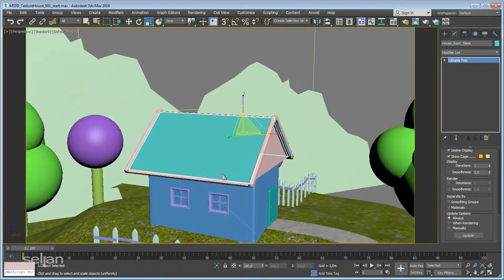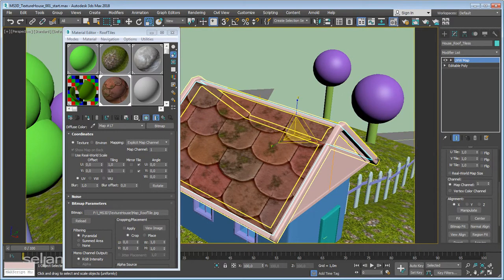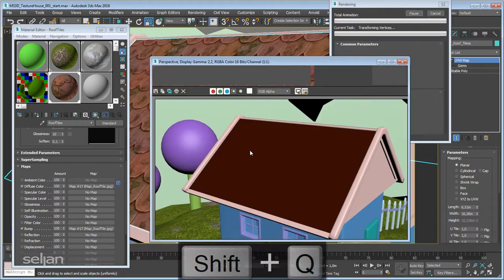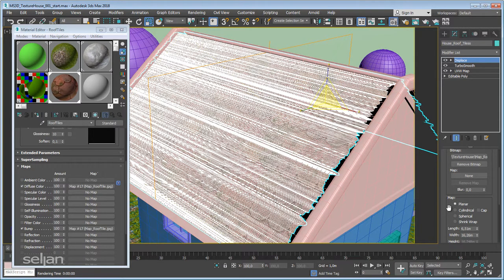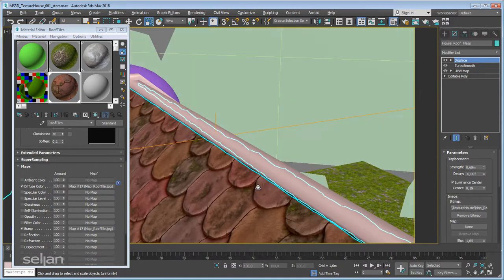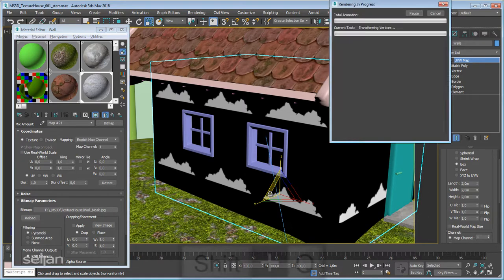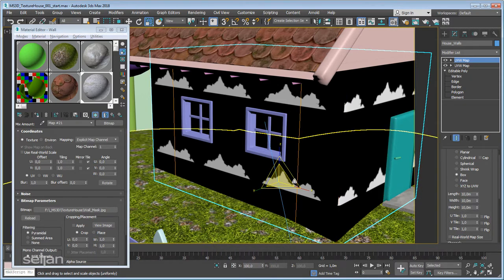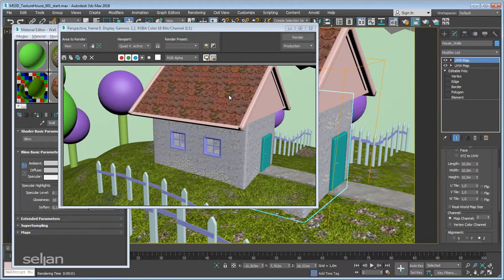MS3D | 3dsmax | Maps | 003 | UVW Channels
We can adjust tiling and orientation within the material editor or by adding a UVW Map modifier from the list. But there are situations where you need to use a whole different set of UVs to get a result you can control independent of the previous UV layout. By adding UV channels on top of the existing you can avoid struggle with layers of textures. This tutorial also shows how to use Displacement Modifier.